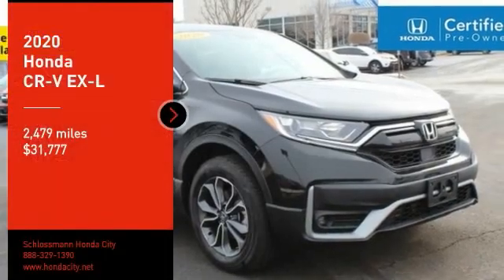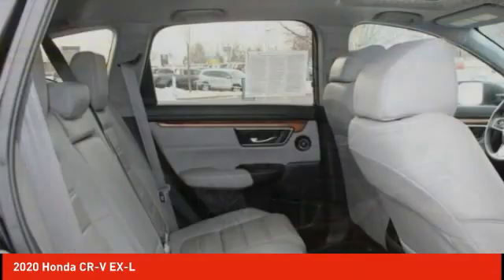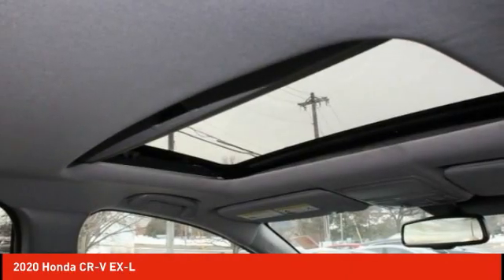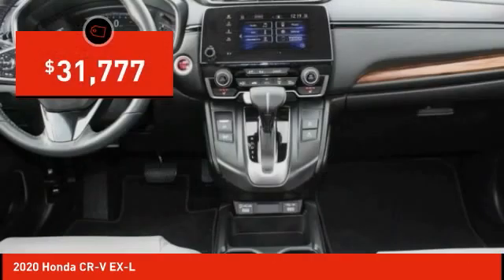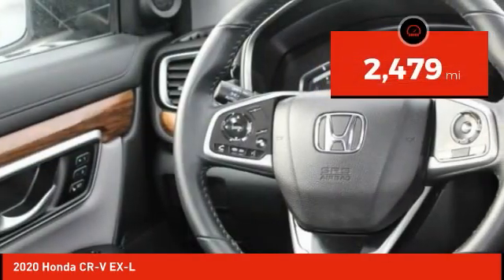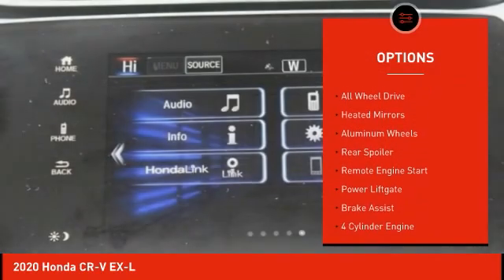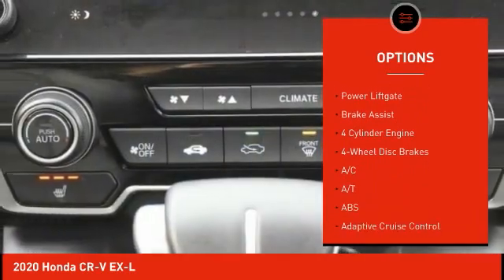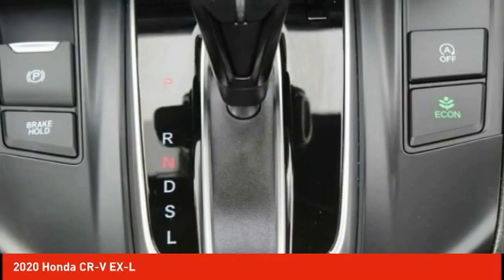2020 Honda CR-V Schlossmann Honda City Inventory 01301CC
2020 Honda CR-V EX-L

3450 South 108th St.